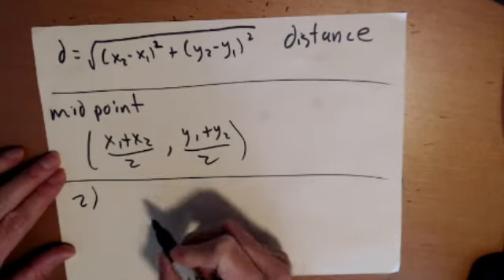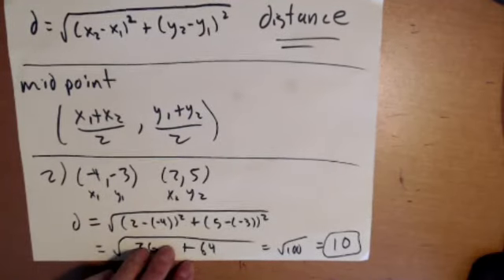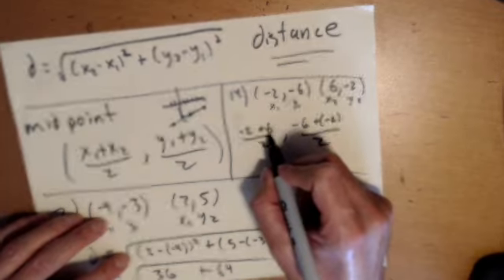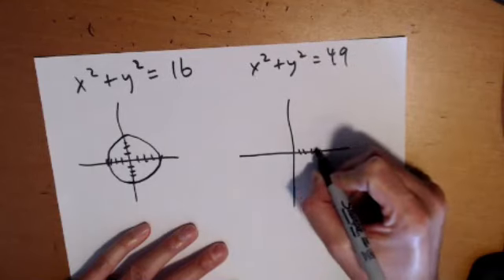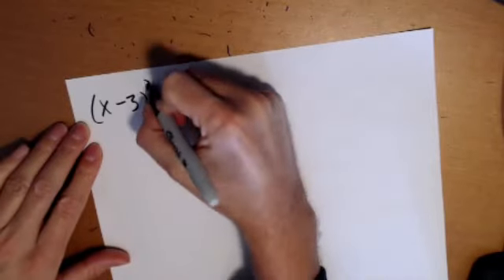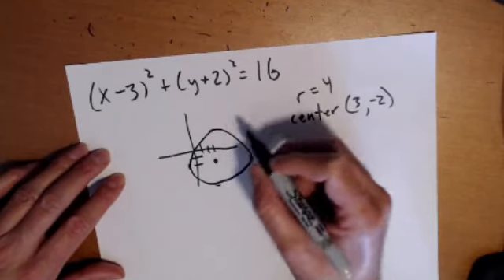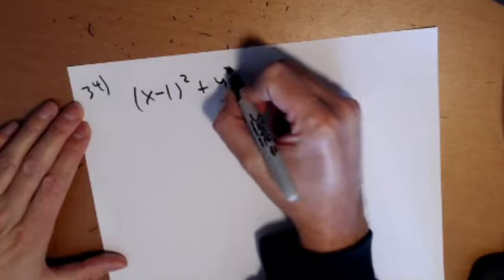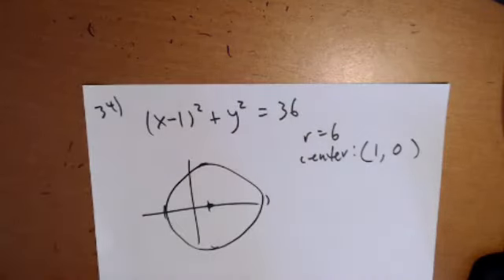11.1 Distance and Midpoint Formulas; Circles (Intermediate Algebra 2e -- openstax.org)